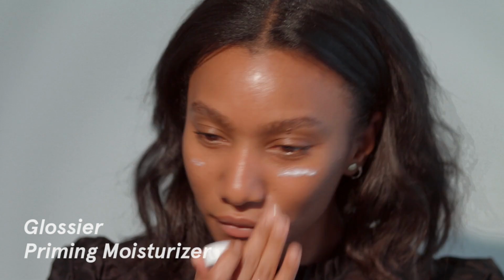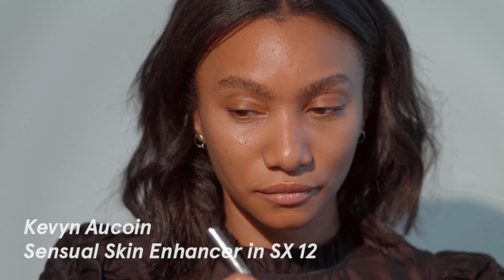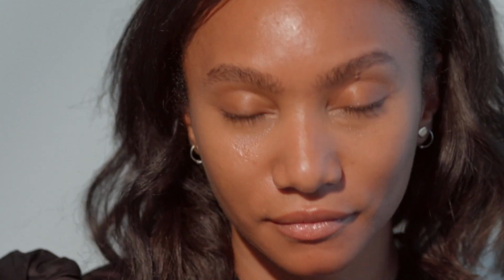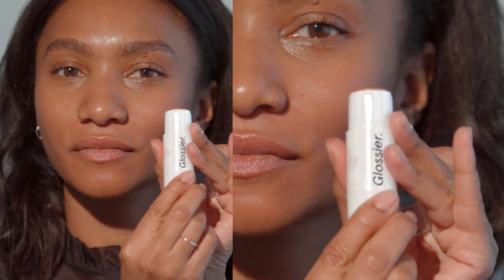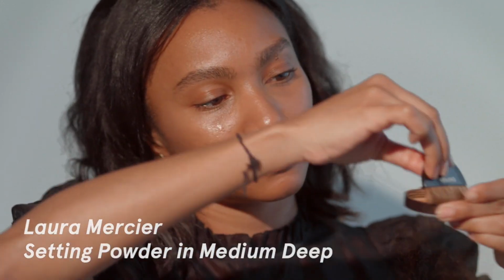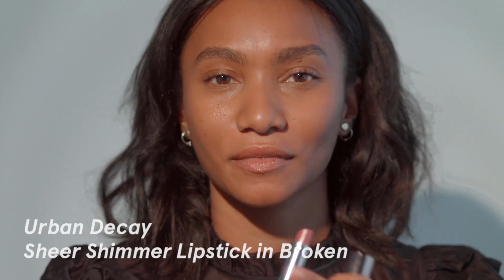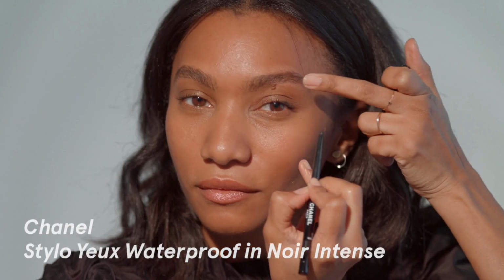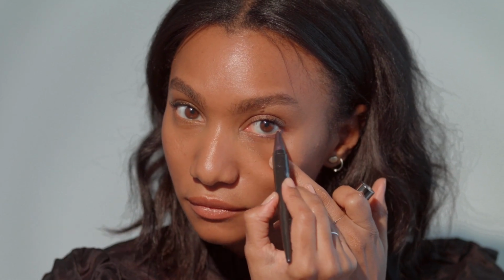5-Minute Date Night Look: A How-To feat. Yacine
Watch makeup artist Yacine create an easy, glowy date night look, with tips on where to put highlighter and how to tightline with eyeliner.

Glossier is a modern beauty products company inspired by the people who use them: you.

Yacine is wearing a top by Ulla Johnson and and earrings by Elizabeth and James.